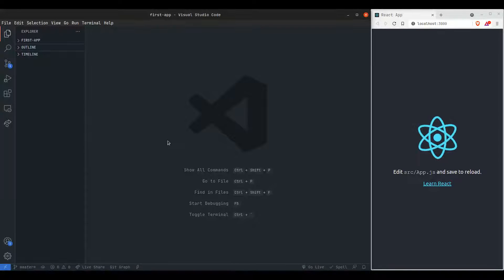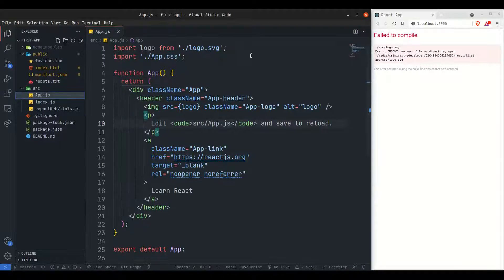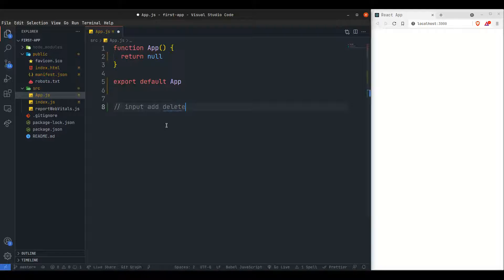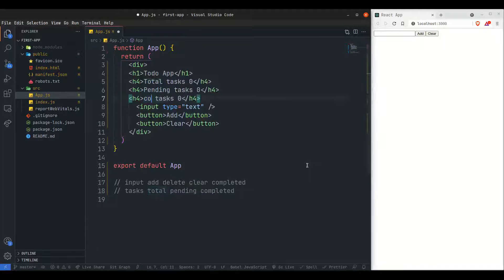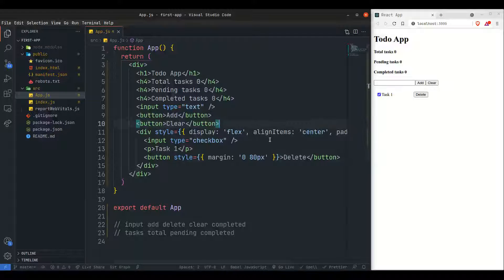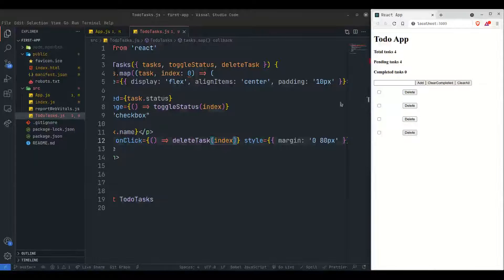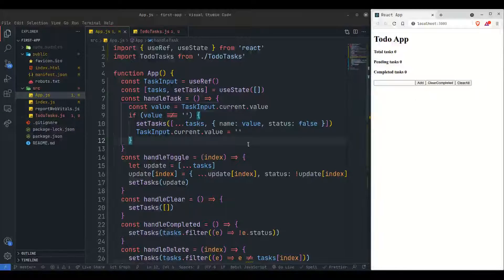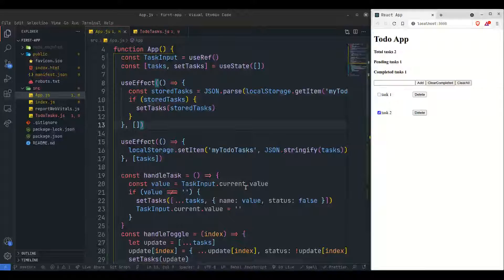all you need to know about react in just one video beginner to advance guide for react app projects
In this video we will discuss and learn about the files and folders created while creating new react application and will learn about why they are here and what are the essentials and how to save space by deleting unwanted files and finally will get to know about some cool extensions as bonous

topics covered in this react file tour
    - node packages
    - src and public folders
    - package json, index html, index js, app js
    - babel io (jsx to js converter)
    - deletion of unwanted files
    - essential extensions and themes
        ---+ prettier
        ---+ emojisense
        ---+ github theme
        ---+ es7 extension
        ---+ simple react snipets
        ---+ babel js
        ---+ brackets colourizer

Join our growing community for new cool stuffs to grow yourself.